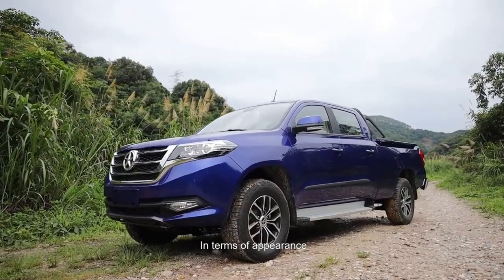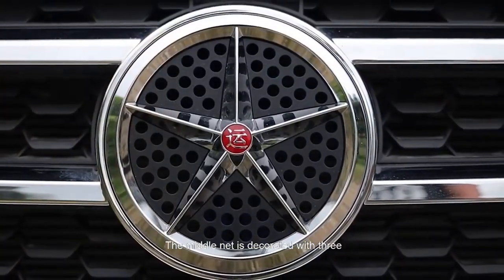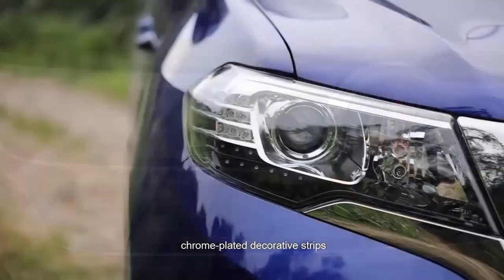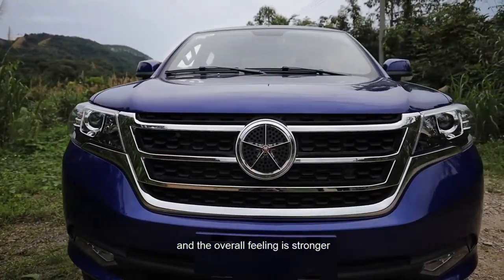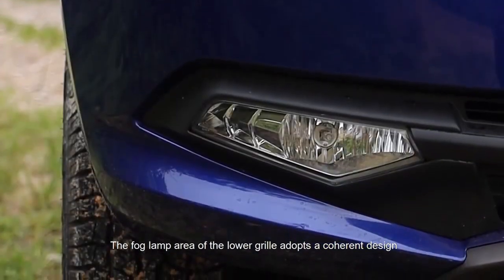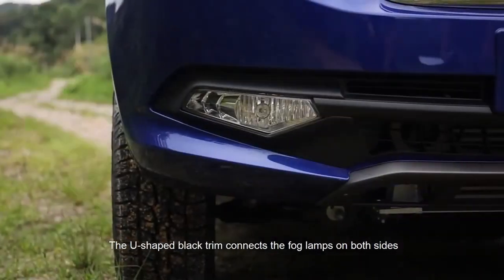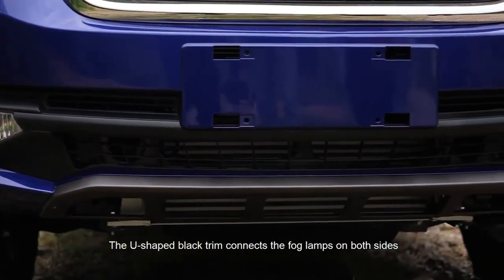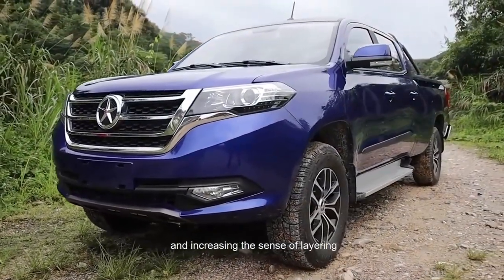DAYUN PICKUP for Sale